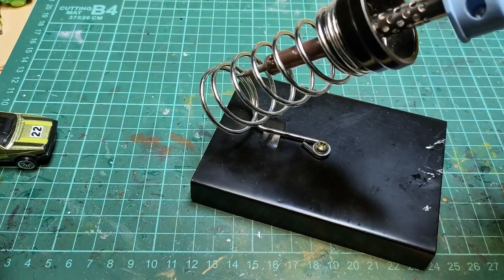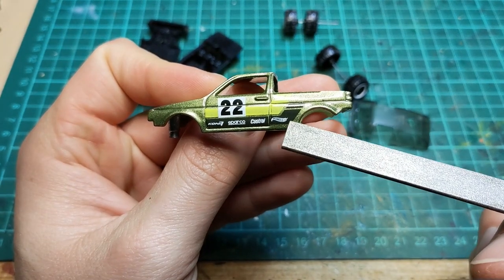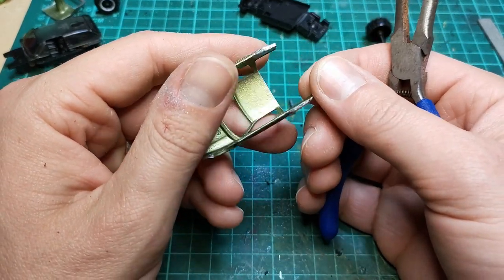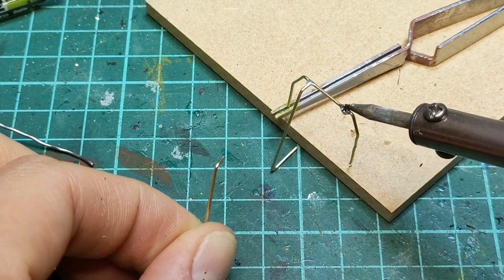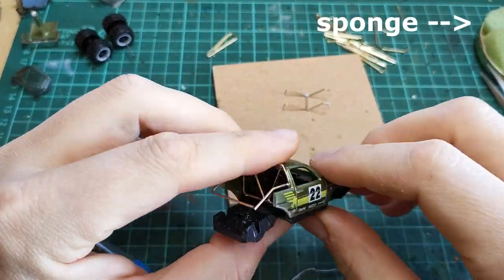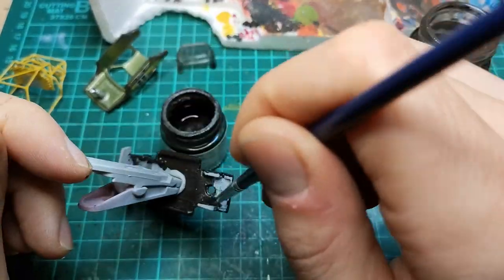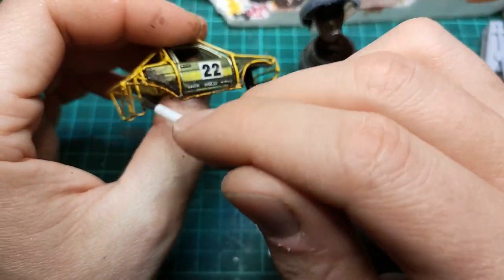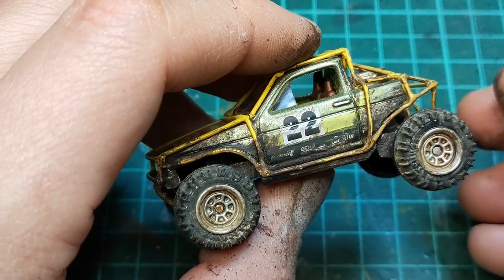SCRATCH BUILDING a roll cage with PAPER CLIPS | Realistic Hot Wheels MK2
I tried out soldering paper clips for the first time to scratch build a roll cage for this Hot Wheels Volkswagen MK2 in the style of post apocalyptic Mad Max. Made for the table top game Gaslands as an entry into the Gaslands UK Car of the Month competition!